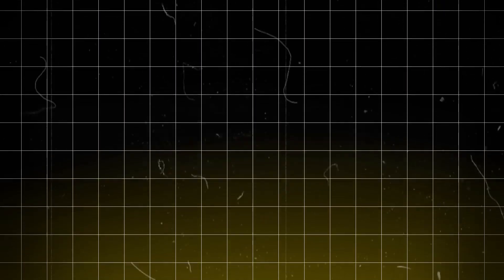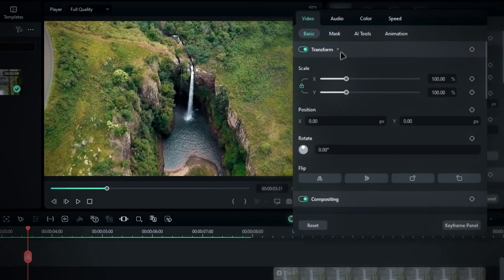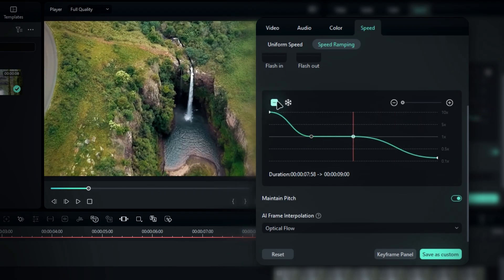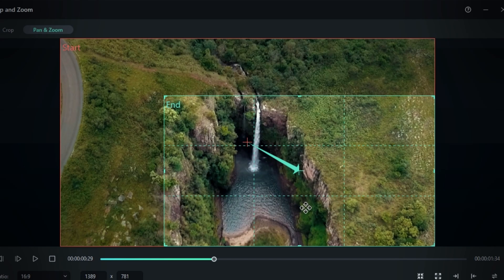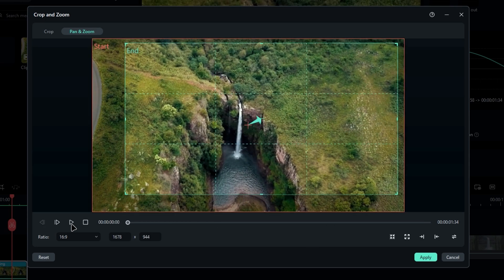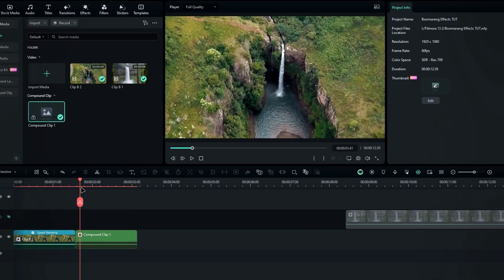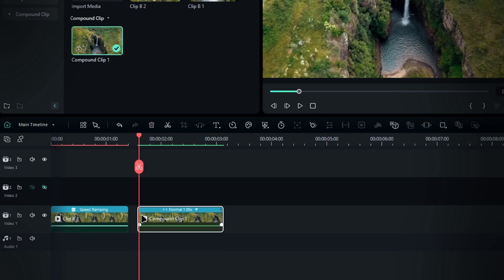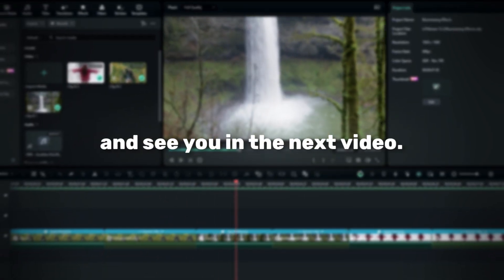Filmora 13 | SUPER SMOOTH REWIND EFFECT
In this video I'm going to show you guys How to create the SUPER SMOOTH REWIND EFFECT inside of Filmora 13 Video Editor. and also don't forget to Subscribe to @creativegraphicz for more exciting content.😄

🔔 2nd channel: @cgz_editz

💠Video Include:
filmora 13
SUPER SMOOTH REWIND EFFECT
SMOOTH REWIND EFFECT
Boomerang EFFECT Filmora
Wondershare Filmora 13 tutorial
Filmora Tutorial